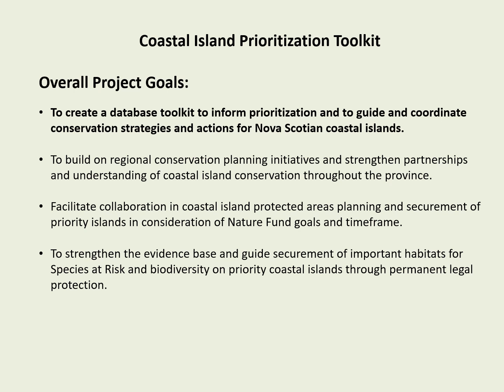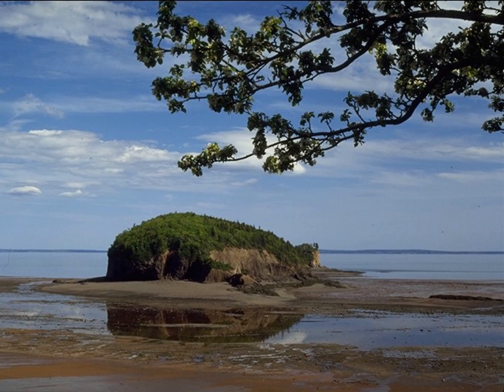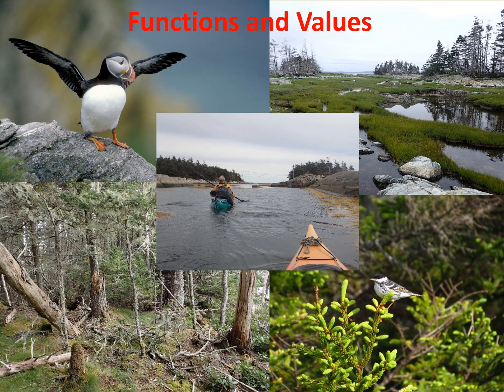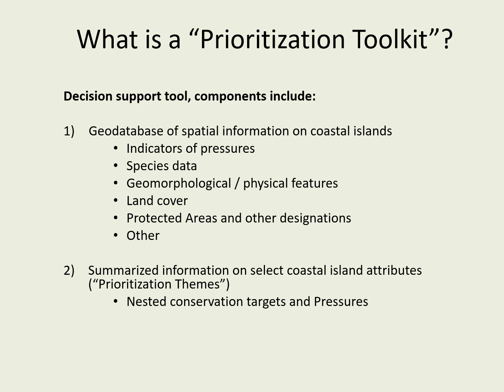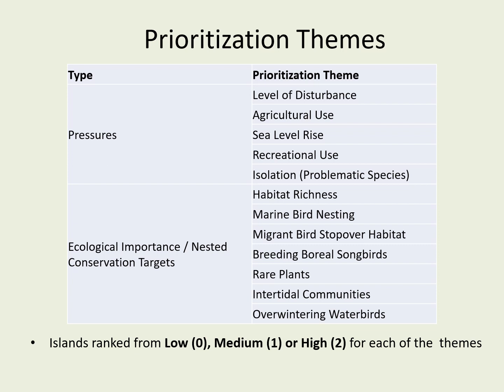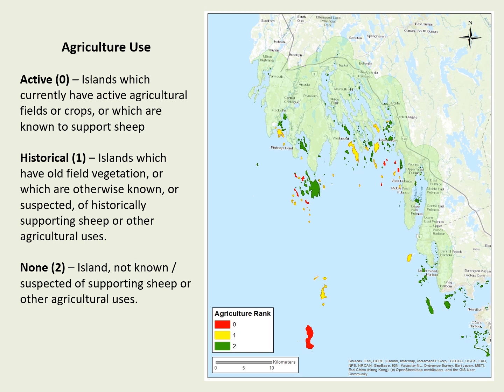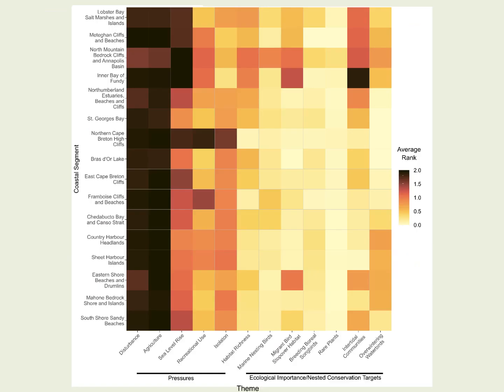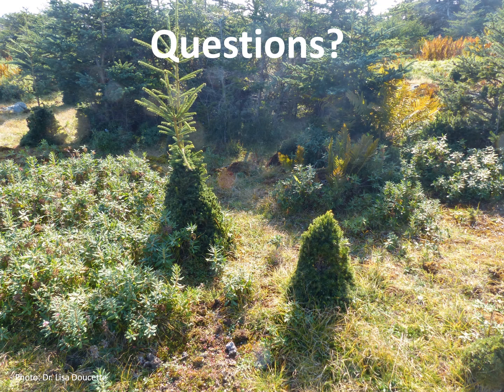Coastal island prioritization: a collaborative, flexible and representative... by Richard LaPaix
Coastal island prioritization: a collaborative, flexible and representative approach to conservation planning

Richard LaPaix-1, Karel Allard-2, Lisa Doucette-3, Doug Hynes-1, Pat Nussey-4, Frances MacKinnon-3, Dave MacKinnon-5

1-Nova Scotia Nature Trust, Dartmouth, NS

2-Environment and Climate Change Canada - Protected Areas Unit, Dartmouth, NS

3-Nova Scotia Department of Natural Resources and Renewables – Wildlife Division, Kentville, NS

4-Nature Conservancy of Canada, Halifax, NS

5-Nova Scotia Environment and Climate Change – Protected Areas Branch, Halifax, NS

Coastal islands are of recognized importance in Kespukwitk and elsewhere throughout the province for supporting unique ecosystem functions, including habitat for species that are sensitive to mainland pressures. Conservation planning initiatives aim to maintain or restore these values through island protection and stewardship, yet prioritizing islands for directed conservation efforts is often complicated by an incomplete understanding of their ecological values and associated threats. Here, we present an approach to advance coastal island conservation planning through development of a collaborative “prioritization toolkit”. The study area is the province of Nova Scotia, Canada, where development of islands is currently low in comparison to other coastal regions globally and opportunities for whole-island conservation still exist but are declining. Coastal islands in the region are abundant overall, but vary substantially in distribution, ecology, geology, exposure, and history of human use across diverse sections of coastline. To focus conservation prioritization efforts, a baseline inventory of coastal islands was established using GIS and information on 12 themes related to ecological importance and threats is summarized at the island level to help inform the prioritization of islands within the context of a representative approach to ecosystem planning. The toolkit helps advance the framework required for collaborative conservation planning in Kespukwitk and elsewhere, including island prioritization, addressing knowledge gaps, and coordinating efforts around research, monitoring and stewardship of coastal islands.